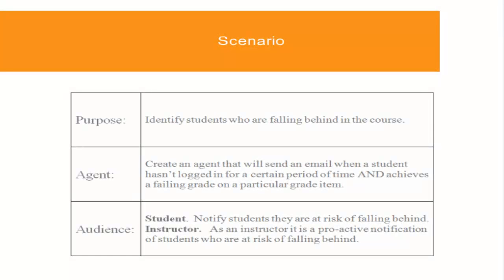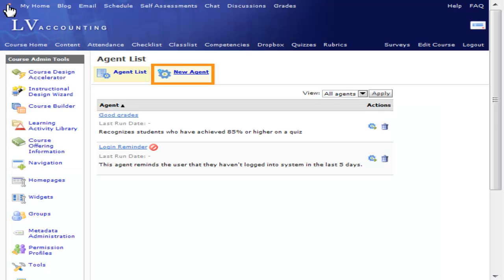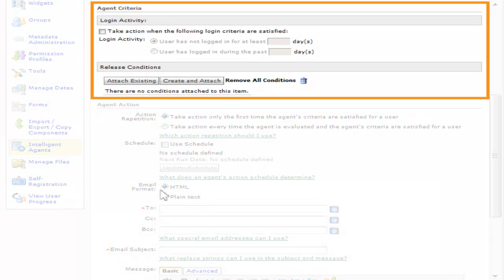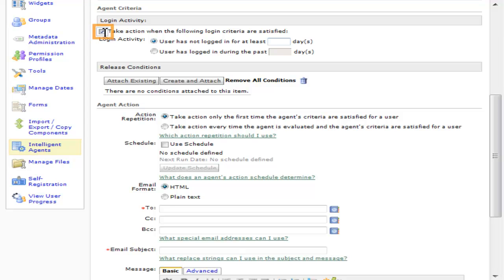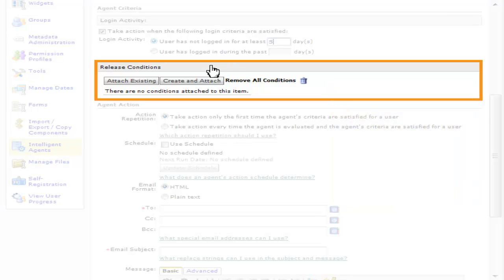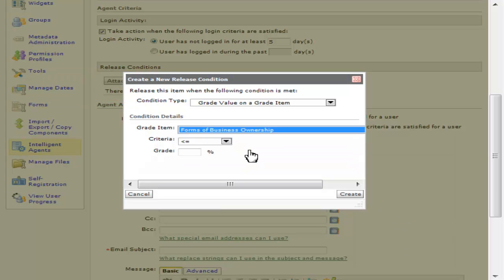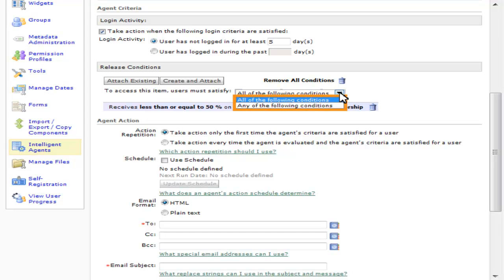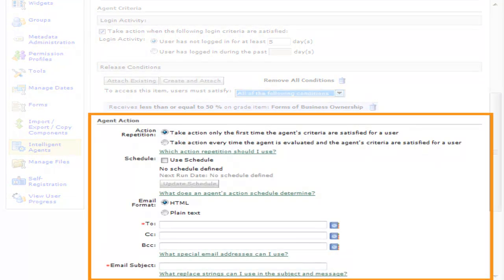Creating an Intelligent Agent in D2L Part 1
This video will show users how to create an intelligent agent.